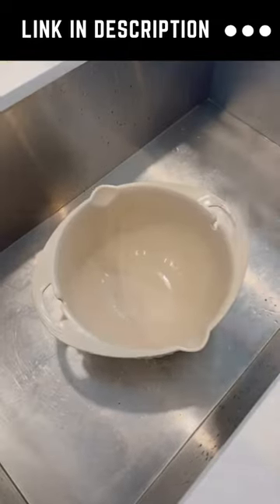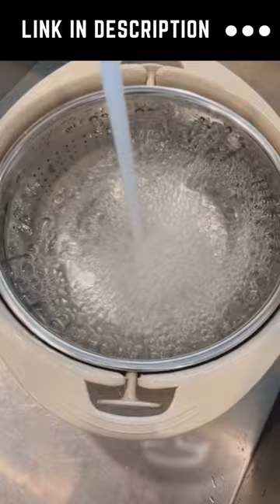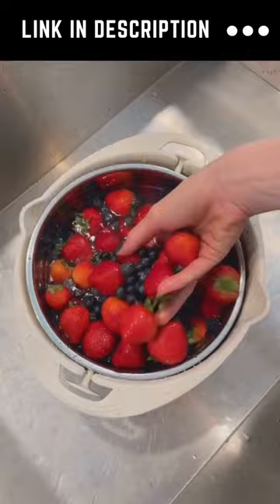Fruits and Vegetables Washer: The Perfect Way to Remove Dirt, Pesticides, and Bacteria!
👇🛒😻Buy Your Fruits and Vegetables Washer Today !!!😻🛒

Turn a chore into a pleasure and make your salads tastier. Forget washing gem lettuce by hand, drying chopped salad with tons of paper towels, spraying water all around the kitchen, and bland, watery salads. Our easy rotary handle makes spinning effortless, so you can enjoy the convenience of a quick, mess-free, and tasty salad.

3-in-1 Multifunctional Kitchen Gadget. All parts are separated for easy use and cleaning. You can use the clear base as a serving bowl or salad mixer and the basket as a convenient colander or vegetable washing basket. That's more space in your cupboards and fewer dishes to wash.
Built-In Drainage System. You can wash and dry greens, fruits, and vegetables, without removing the lid. Just add water through the lid as you spin-wash, tip the salad spinner to pour out water through the opening in the lid, and spin again to remove excess water and dry.

Smart Design. A non-skid base provides stability and control, so the bowl remains steady on your countertop while using the salad spinner dryer. Two locking clamps on the lid prevent water and greens from flying around your kitchen and making a mess.

Not Just For Salad. Use it as a vegetable spinner when cleaning veggies or as a fruit washer before enjoying your berries. You can even use it to spin out any remaining water from pasta, so your sauces stick better, or to remove excess oil from french fries. It's one of the most useful gadgets in any kitchen.